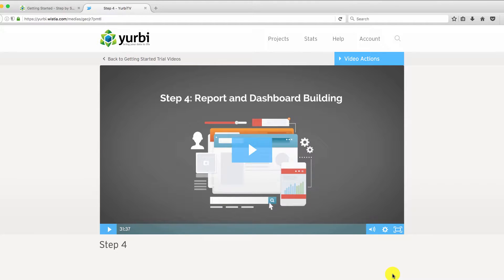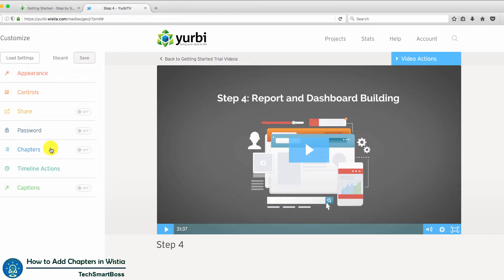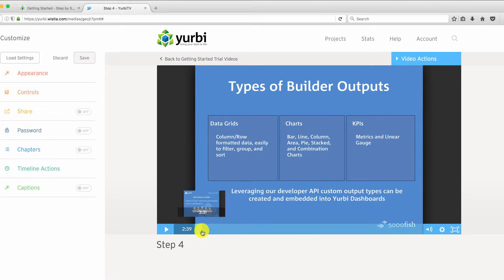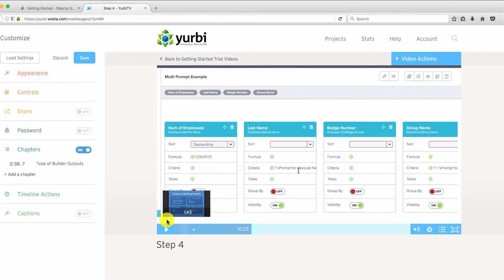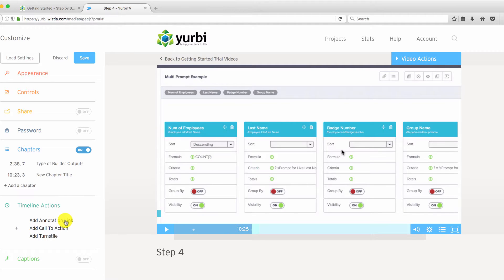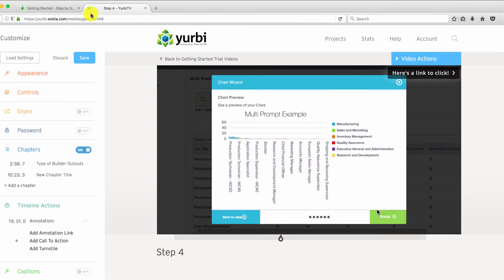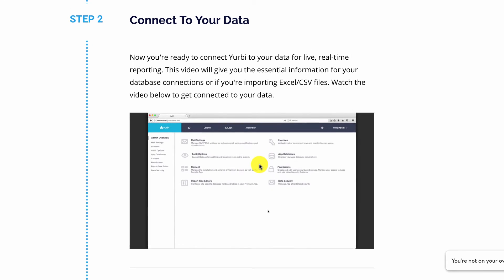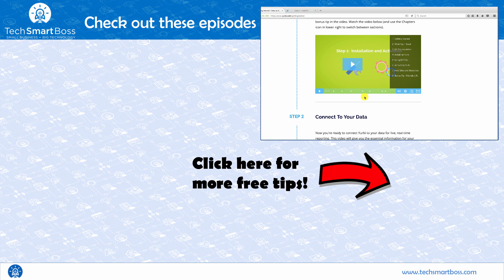How to make your videos more interactive with Wistia chapters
If you are creating educational video content for your customers or potential customers, the typical attention span is about 3-12 minutes. One technique to make your videos more interactive and allow viewers to find exactly what they are looking for quickly is to use chapters from Wistia.

Like bookmarks, users can quickly click back and forth between the sections they care most about and you get analytics and insights in the Wistia dashboard on what's important so you can create similar content or improve your existing videos.

In this video we show you how.